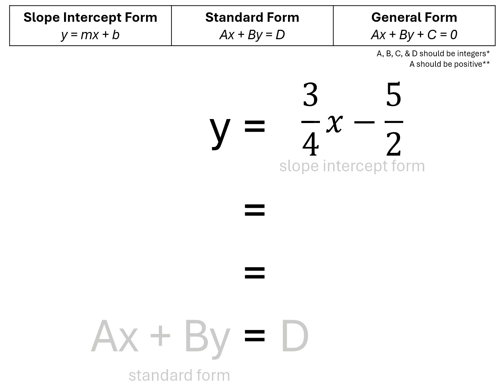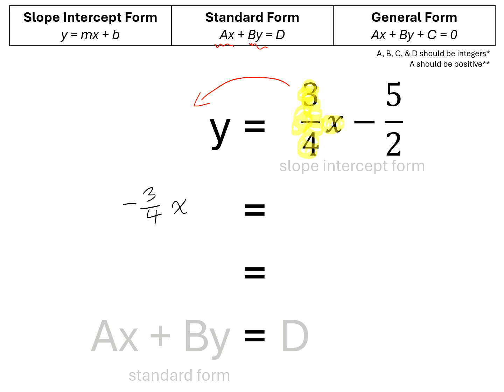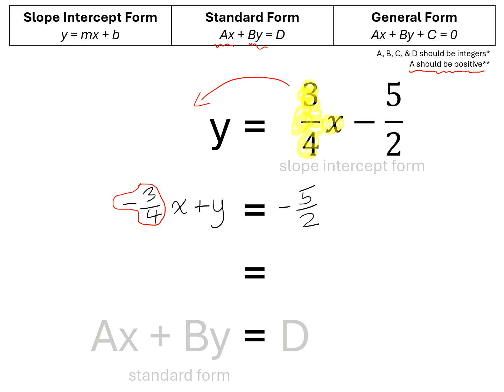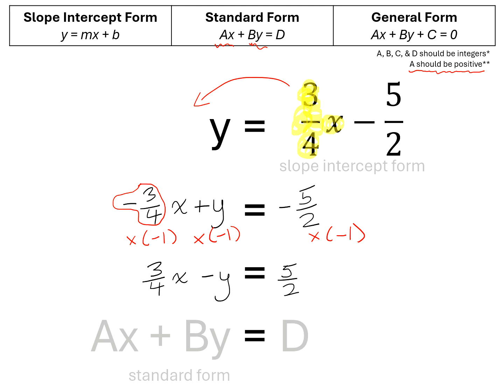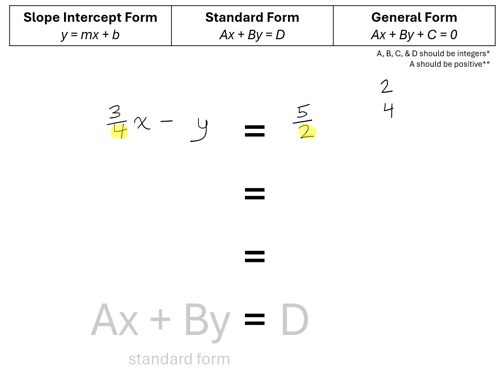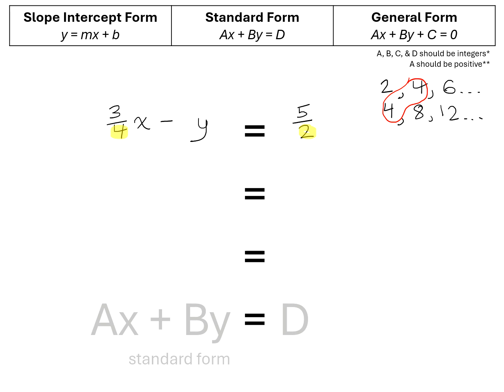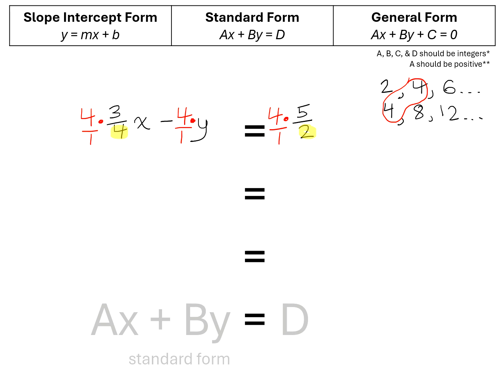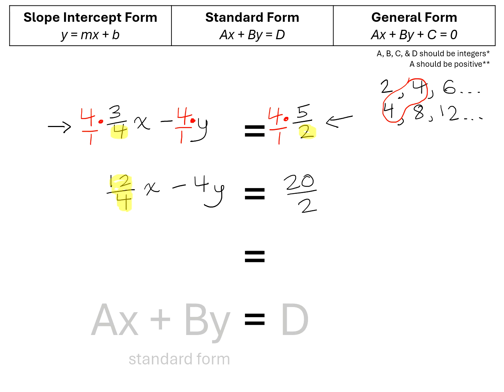Slope Intercept Form to Standard #3 (Fractions)